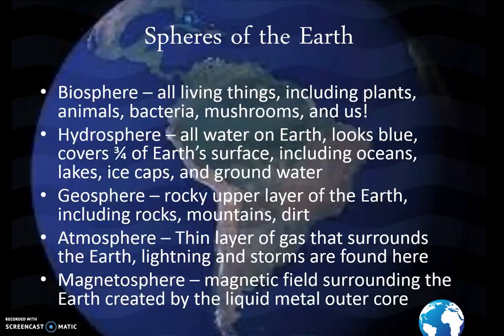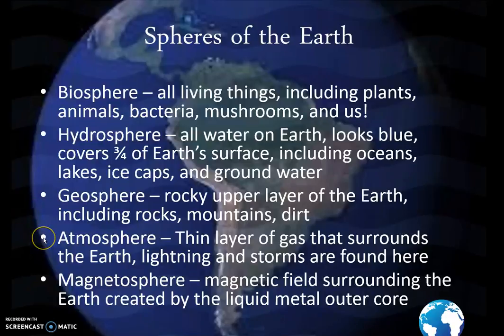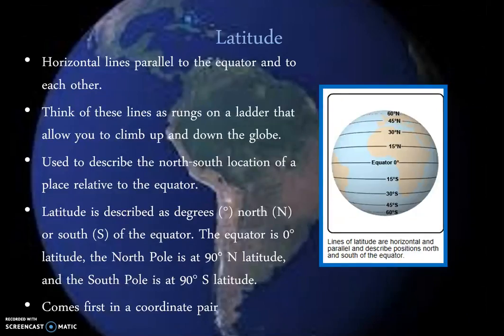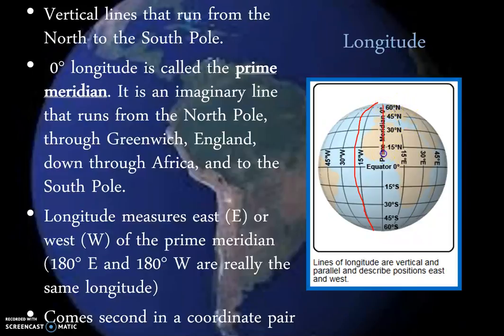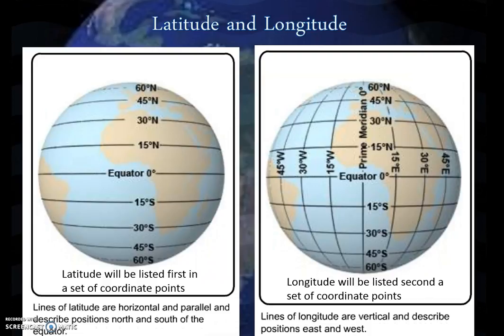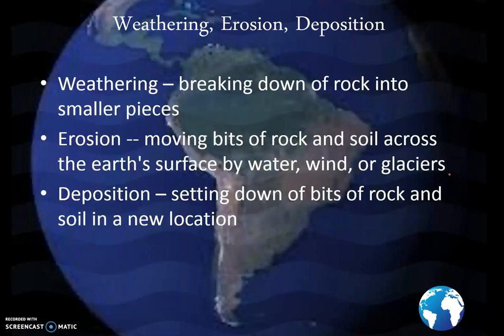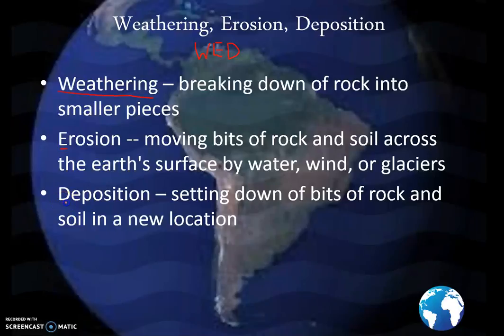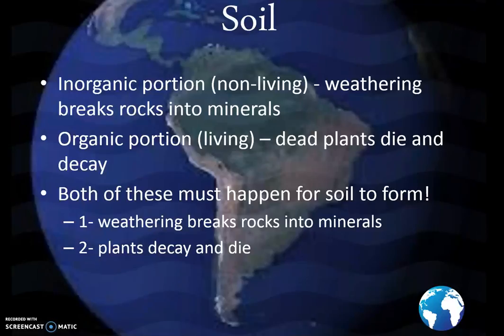Unit 1 Review